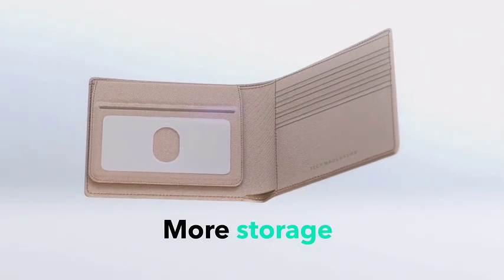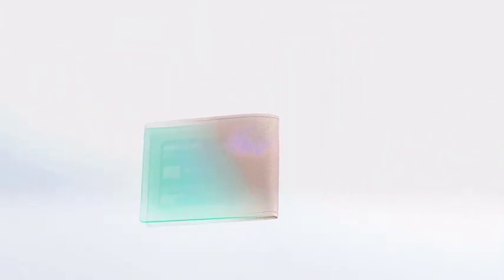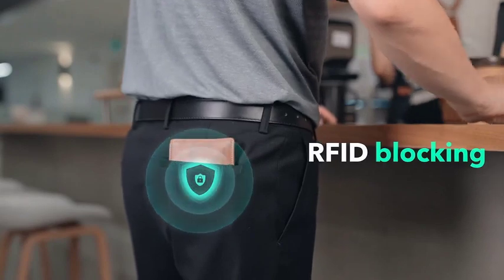Best First Classic Smart Wallet For Both Men & Women?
Introducing the world's first wallet with built-in Find My technology—a game-changer in convenience and security. Say goodbye to lost wallets with this easy-to-find accessory that’s designed for modern living. Slim, lightweight, and cost-effective, this wallet offers more than just style. It boasts enhanced storage, RFID blocking for added protection, and a rechargeable battery that keeps you connected without the hassle of replacements. Elevate your everyday carry with a wallet that’s as smart as it is sleek!

No more worrying about losing your wallet, you are secure with ESR

back up and get it as an award

If you truly believe that this project deserves your support and you believe in it that will assist you and the world in resolving this problem, then don’t hesitate to support and back it.

Introduction: How to Back or pledge? How to get the award?
Read carefully
1) When you click on the link below, you will find more details about the project, READ CAREFULLY AND UNDERSTAND IT (about the project).
2) Go to the right side of the page, you will find the award section, each award has different details, READ CAREFULLY, click on the one you like.
3) Keep in your mind that each award has different BACK/PLEDGE money amount to support.
4) Follow the introduction in the next page.
5) Add the information card.
6) Your card WILL NOT BE CHARGED until end of the PROJECT DURATION END (01/09/2024). (you will get updated).
7) Your award will be shipped according to the schedule.
8) During and after the project duration time, you can go to comment section and ask the owner any question, and check other backers comments.
9)You can back up without account, it’s optional if you want to create an account in kickstarter to become a backer.
10) You can cancel your back anytime.